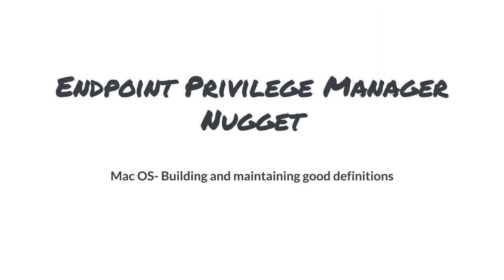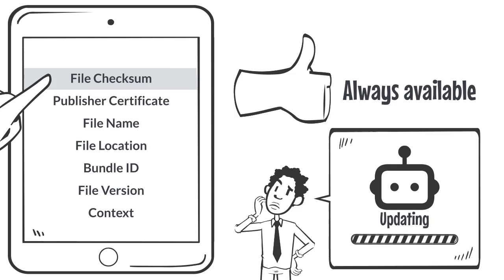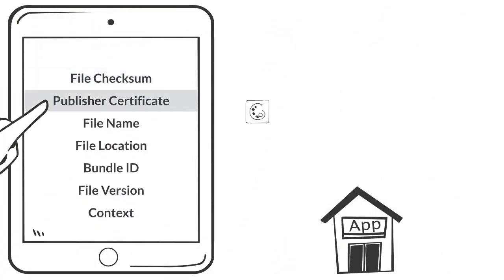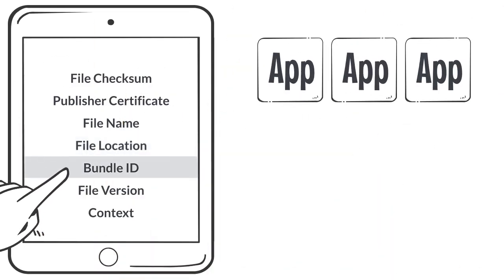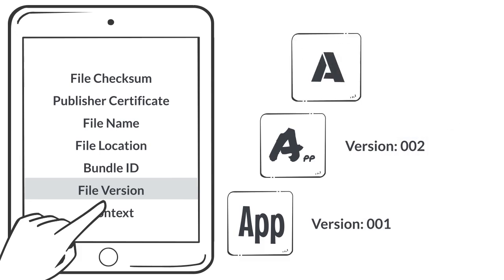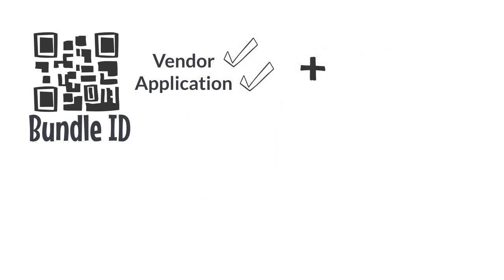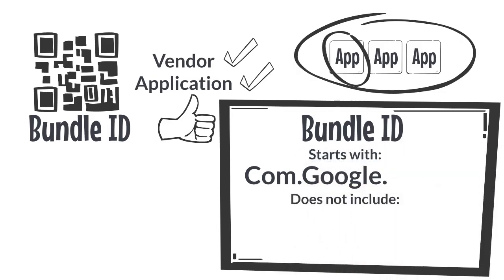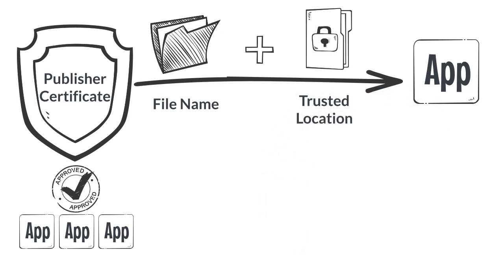Good Definitions MAC OS | Endpoint Privilege Manager Nugget Series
In this nugget, we delve into the world of Endpoint Privilege Management specifically tailored for MAC OS environments. Understanding the terminology and definitions is crucial for effective implementation and management of privilege access within your MAC OS infrastructure. Join us as we explore key concepts, best practices, and insightful definitions to empower your Endpoint Privilege Management strategies on MAC OS platforms. Whether you're a seasoned IT professional or just diving into Endpoint Security, this video offers valuable insights to bolster your knowledge and enhance your security posture.